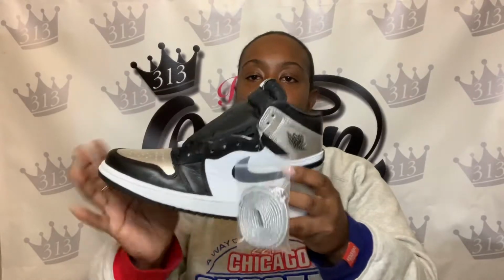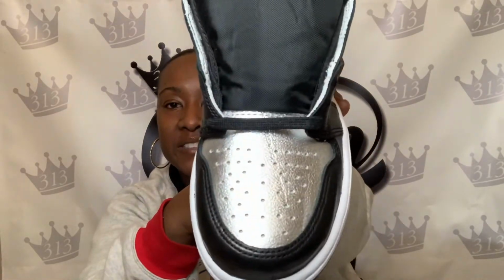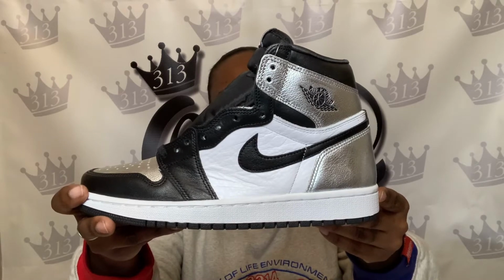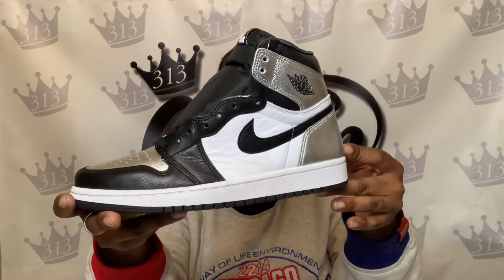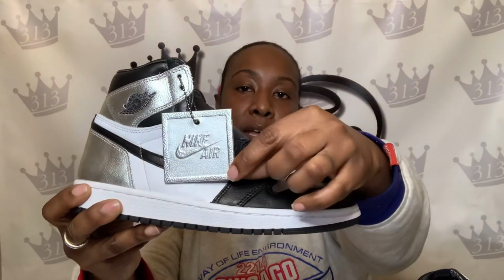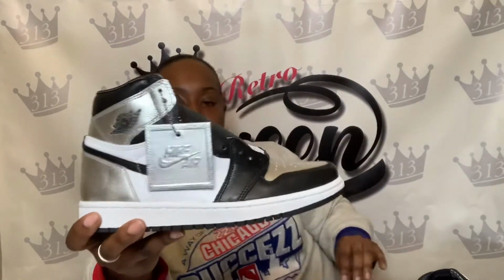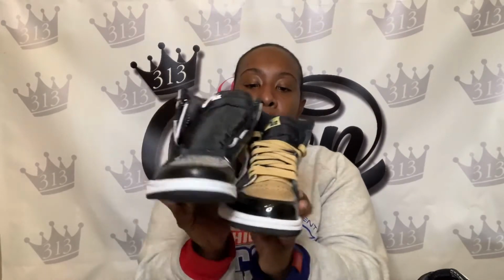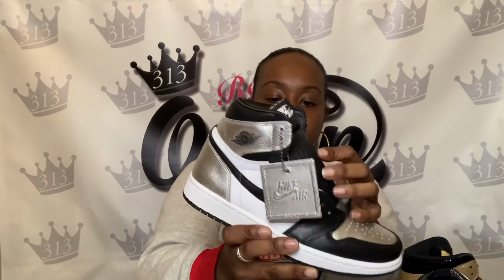AIR JORDAN 1 Silver Toe “a female’s review”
AIR JORDAN 1 SILVER TOE
STYLE CODE:

WHO HAS THE HEAT SEASON 6 SNEAKER BATTLE

BACK LIKE WE NEVER LEFT: MARCH 20, 2021

SHOWTIME: EVERY SATURDAY AT 8:30PM

DATES/TIMES SUBJECT TO CHANGE

(FOLLOW ON IG: @SNOOCHSCUSTOMS AND @MONEYFRESHCLOTHING)

IT GOES DOWN ON YOUTUBE CHANNEL - WHO HAS THE HEAT
DON'T MISS THE BATTLES!

Download the UNBOXED app
For IPhone: ITunes
For Android: SORRY NOT AVAILABLE...YET

Motto: ONE SOLE PURPOSE

SHIRT: MEDIUM
PANTS: LARGE
SNEAKER SIZE: 6Y (GS) 7.5 (W)